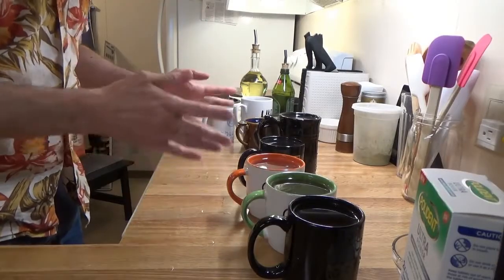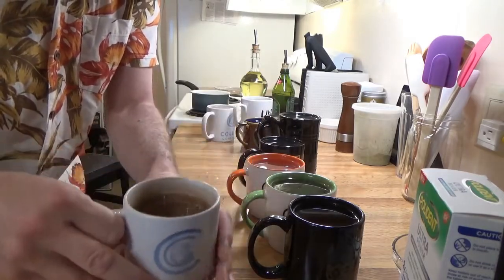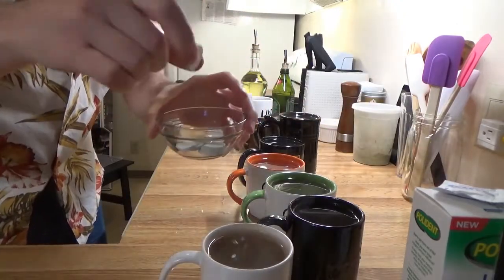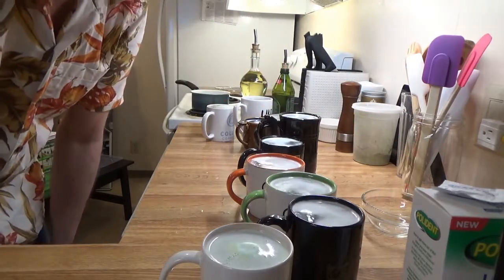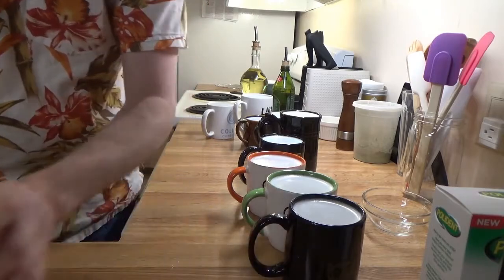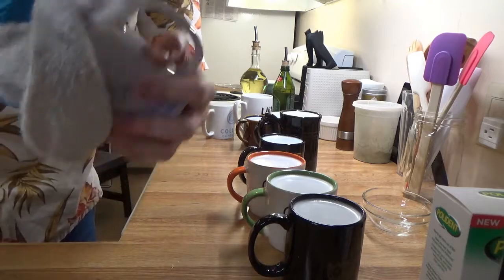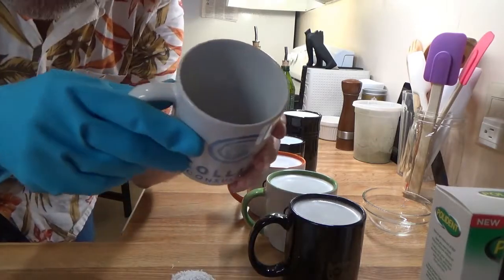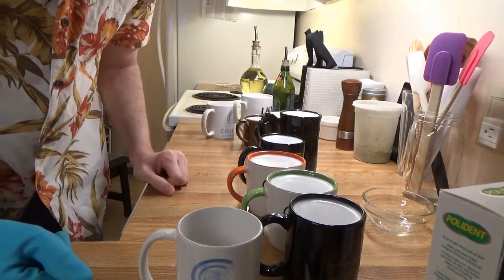Cleaning tea stains out of mugs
My mugs have become highly stained since I've switched from coffee to tea. Here I'm demonstrating a means of cleaning stains without heavy scrubbing.